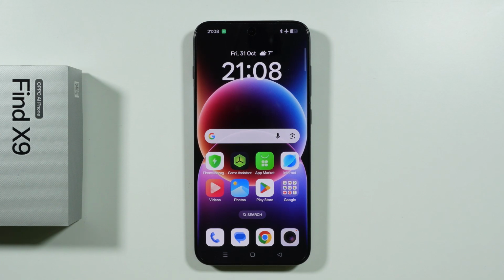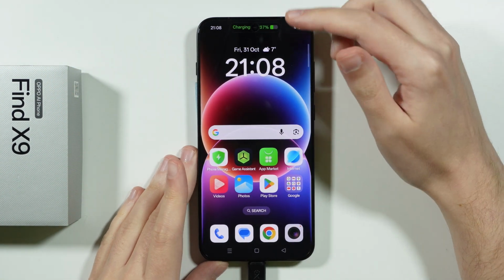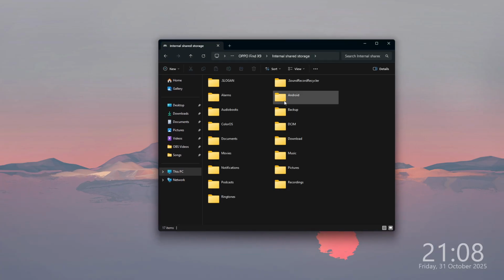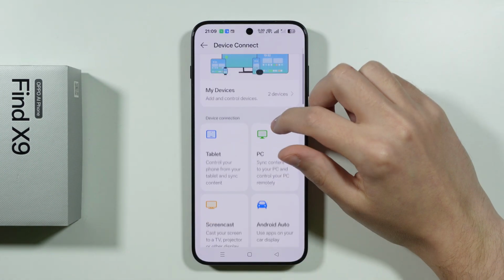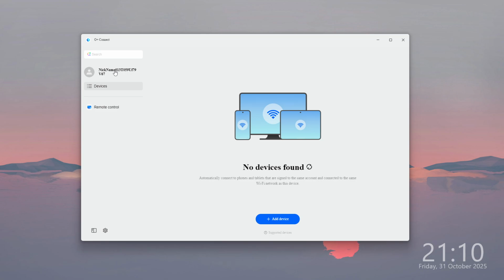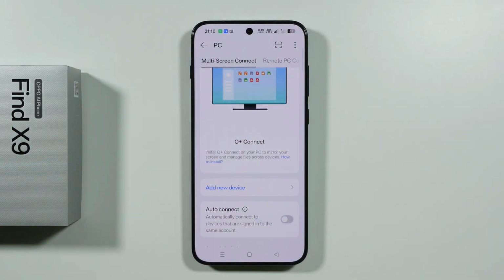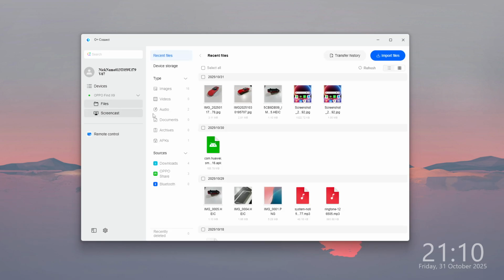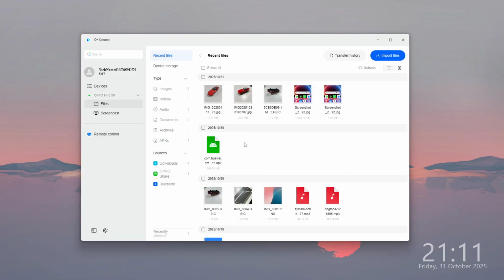OPPO Find X9/X9 Pro: How to Connect to PC & Transfer Data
In this video, I'll show you how to connect your OPPO Find X9 to your PC and successfully transfer data. This process is essential for backing up files, moving media, and managing your storage efficiently. Follow these simple steps to ensure your device is recognized by your computer and data transfer goes smoothly.